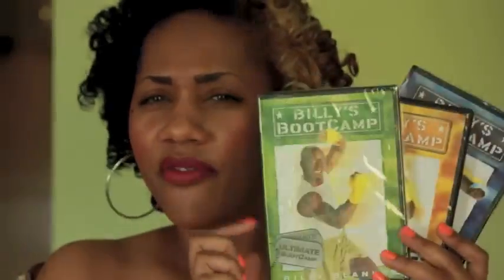Fitness, Haul, & Hair!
EXPAND.

I purchased my Billy's Bootcamp 5-disc DVD set from Amazon years ago.

☆ Join Me ☆